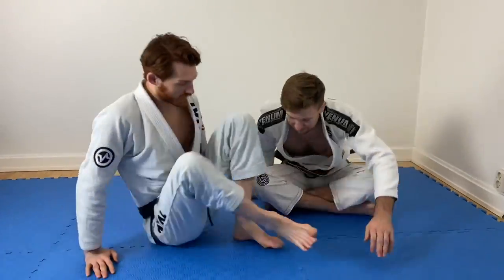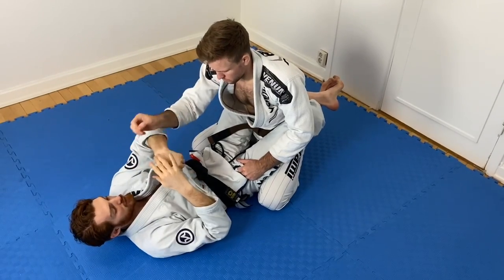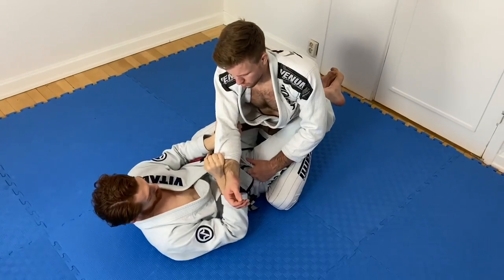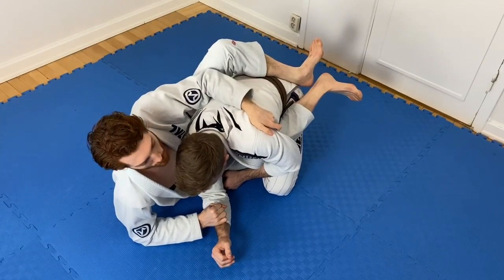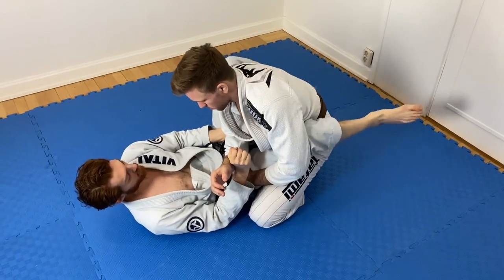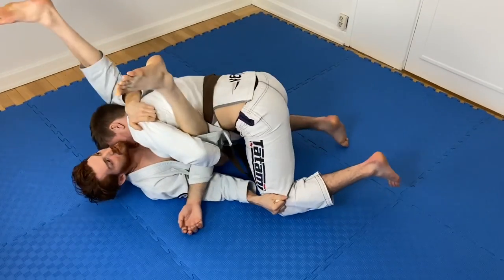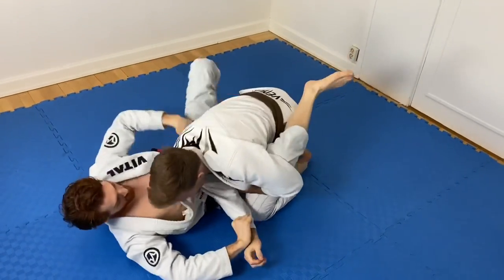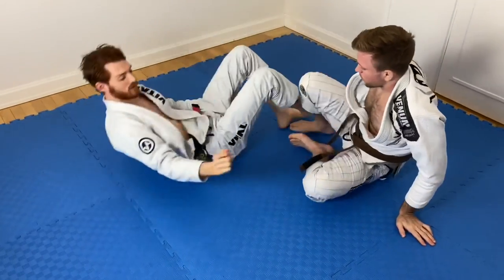Sleeve Drag From Closed Guard (3 Different Finishes)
This is one of my favorite attacks from closed guard. The sleeve drag is effective at all levels it’s often one of the first attack series people learn from closed guard but has been used by many competitors at the black belt level including Roger Gracie and Michael Liera. In this video I discuss my details for breaking the grip, as well as the proper order of moves to drag the arm across the body along with 3 different finish variations.

Follow on IG for more content

Instructional Content on Grapplers Guide